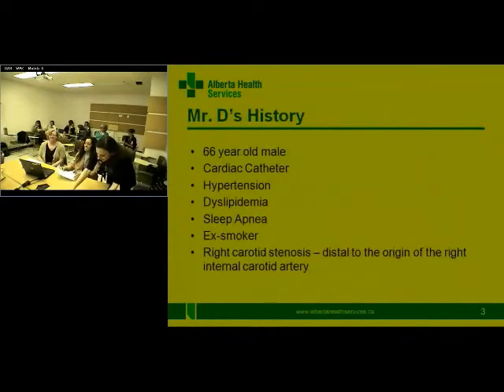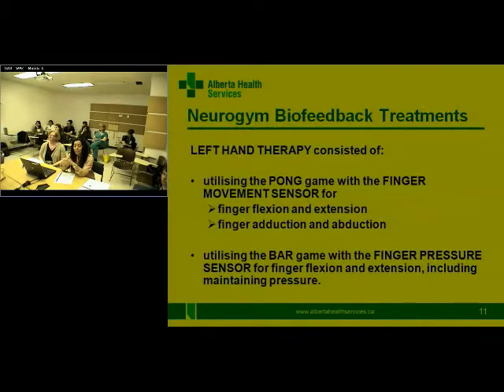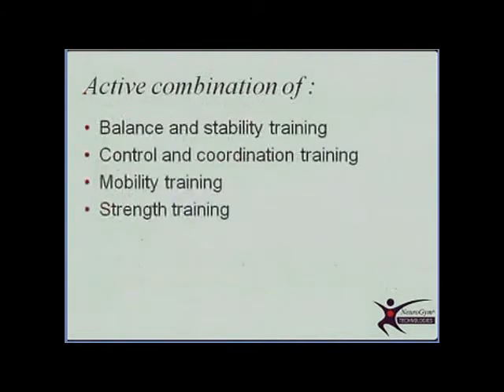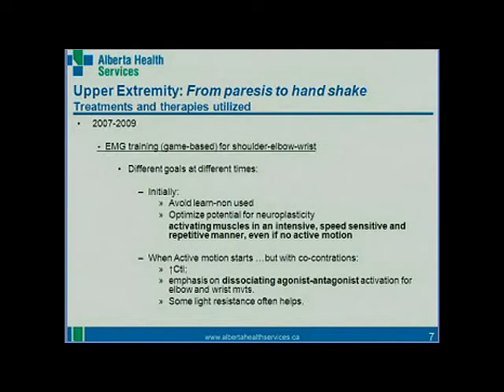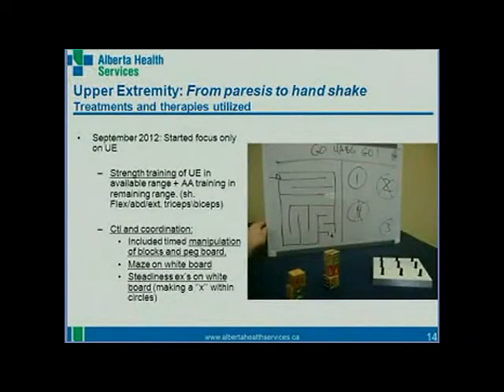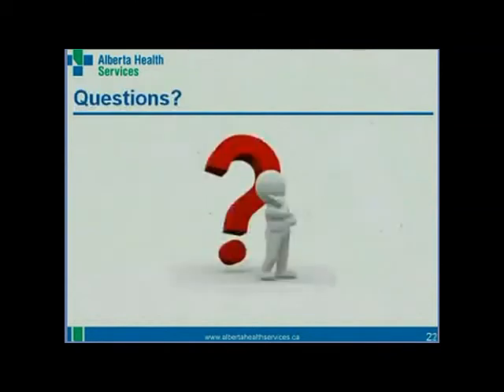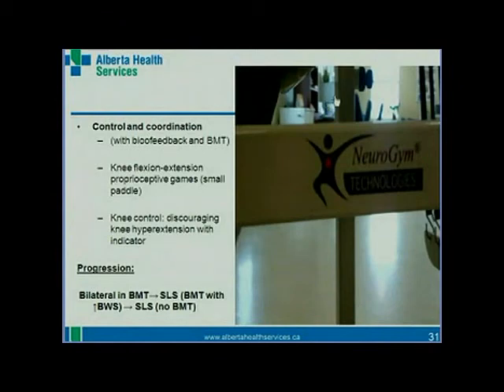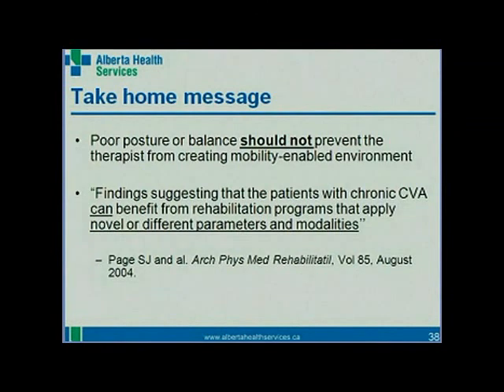Edmonton-stroke-rounds-2013-03-13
Alberta Health Services coordinates monthly Rehabilitation Rounds.  This March 2013 session consisted of two groups presenting cases that utilized The Neurogym Trainer Biofeedback System specifically for Stroke rehab.